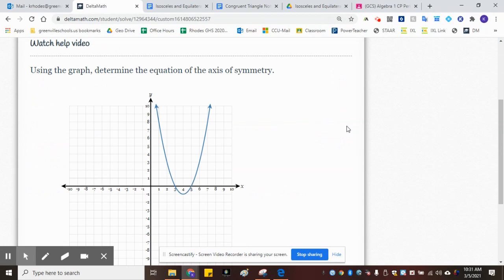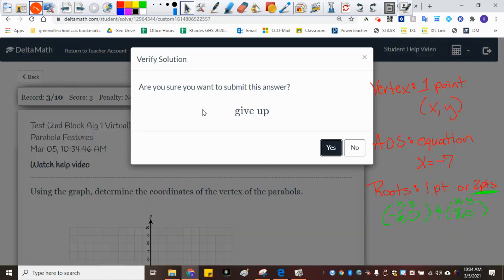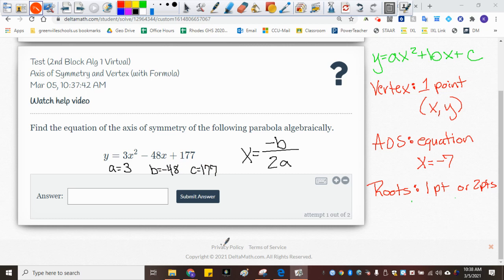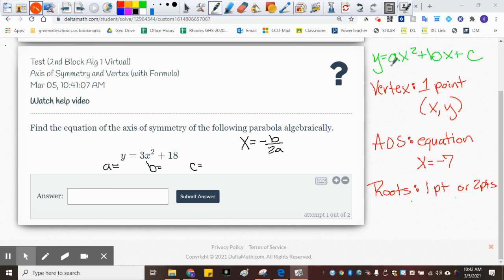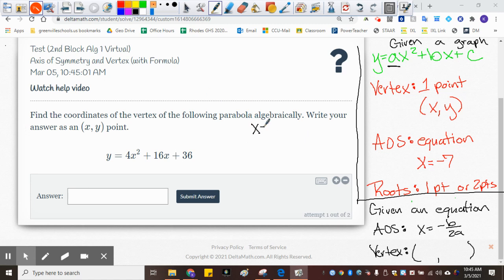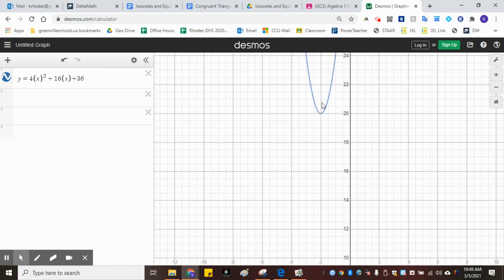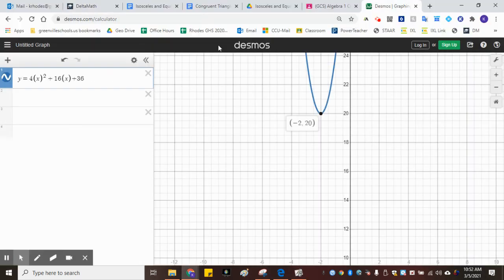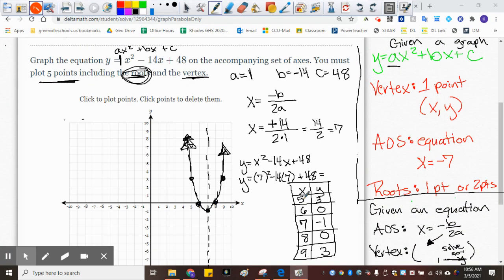Reviewing Graphing Quadratics Standard Form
Quiz Review on Deltamath before our quiz.